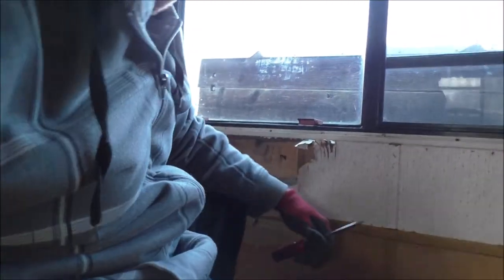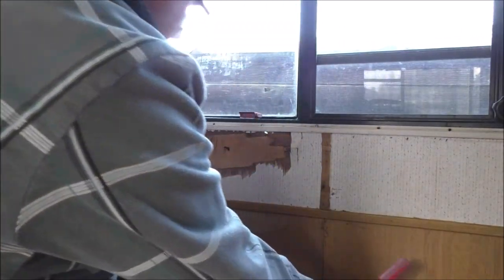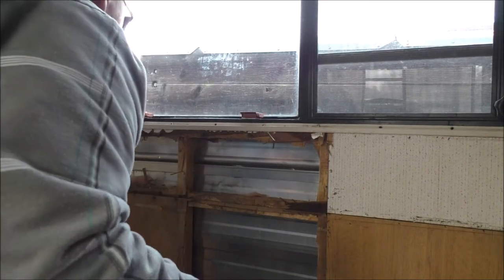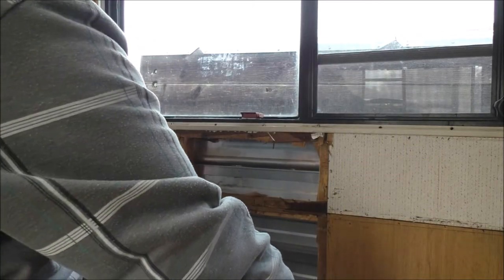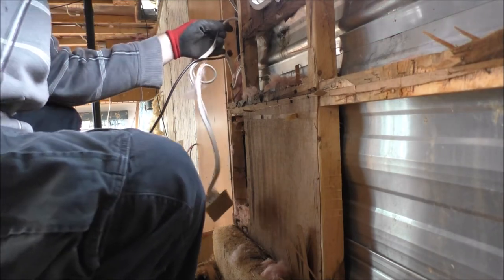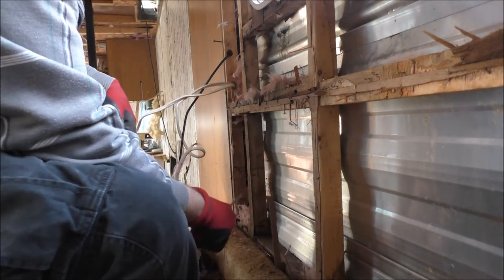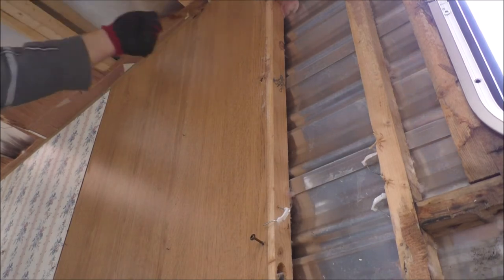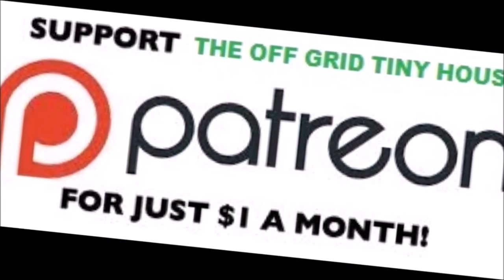Goose Neck Trailer outside walls